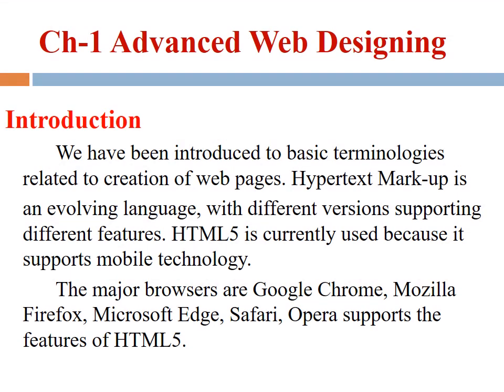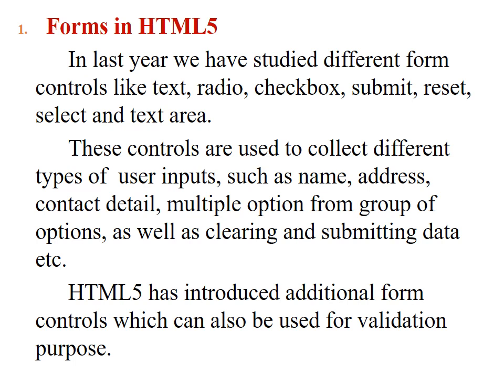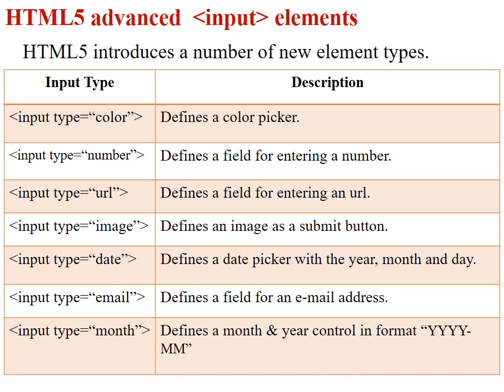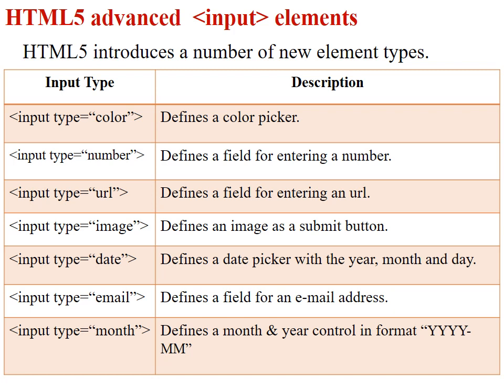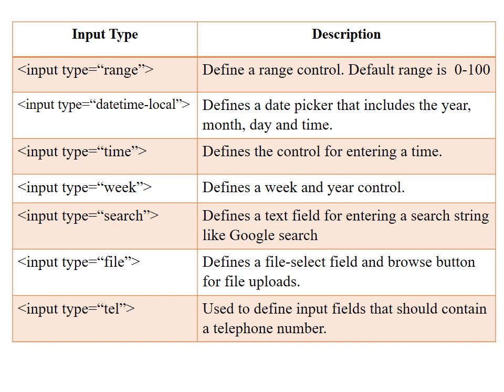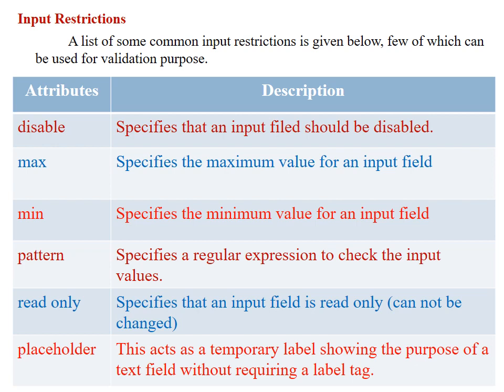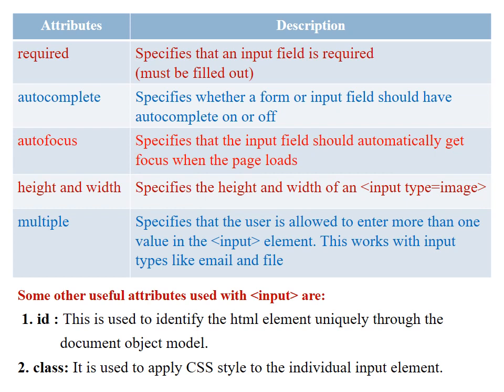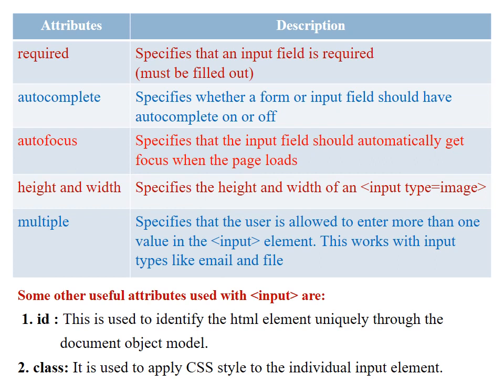Form tag Input Element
12th IT